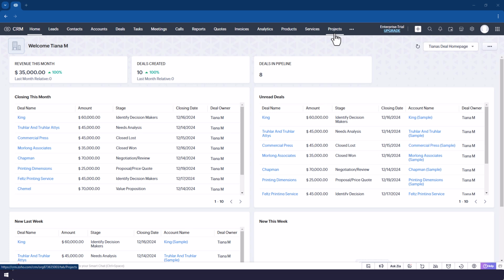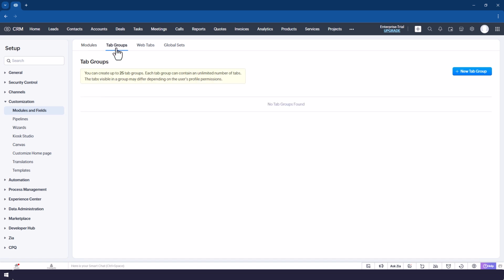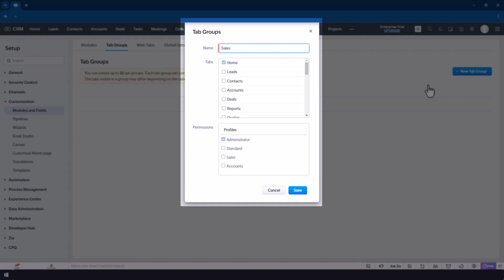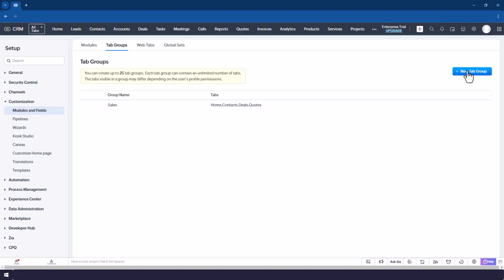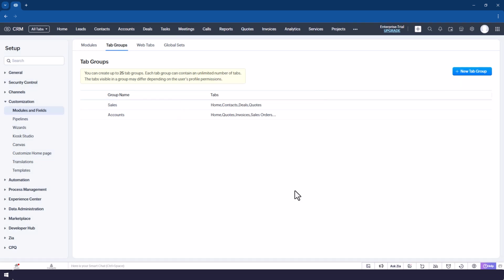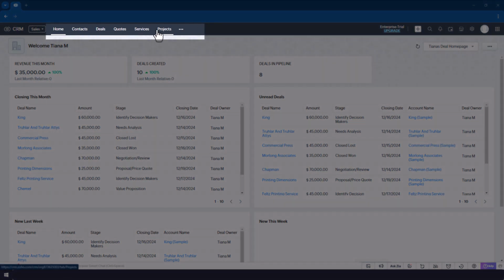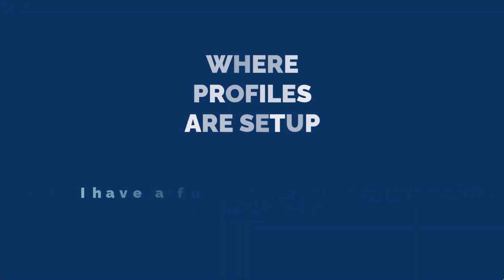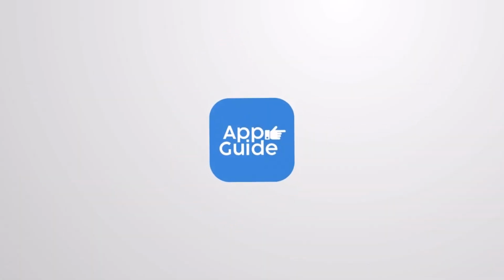Create and Manage Tab Groups in Zoho CRM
In Zoho CRM, you can create different types of groups (set of users) to manage a set of common records. Groups can be used for setting up team selling, team support, event management by a group of marketing users, etc. Users associated with a particular group can access the records shared to a particular group and perform the necessary operations on the records.

00:00 Introduction
00:16 Why are tabs important in Zoho CRM?
00:42 How to add tabs
02:47 Where Zoho profiles are created Need help setting up your CRM , Accounting software, Automation or Scheduling software?